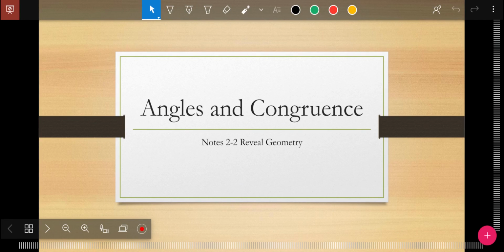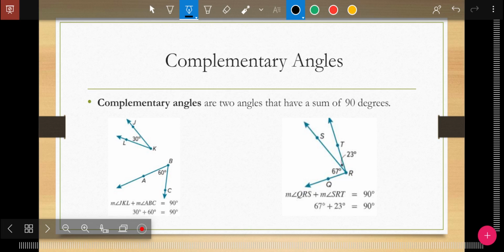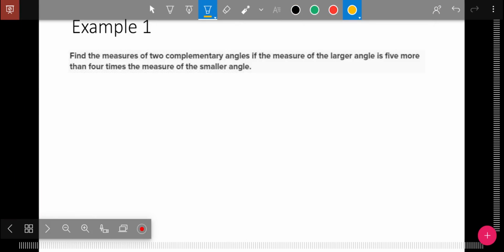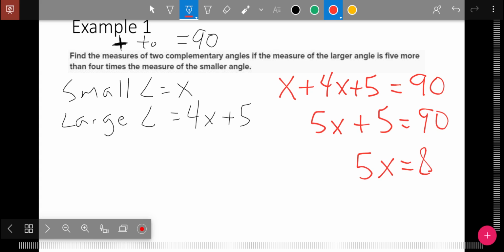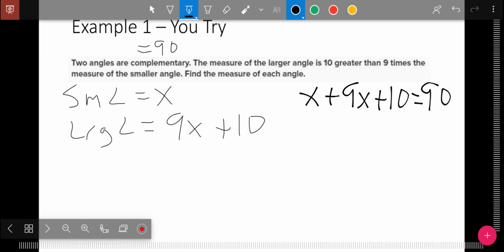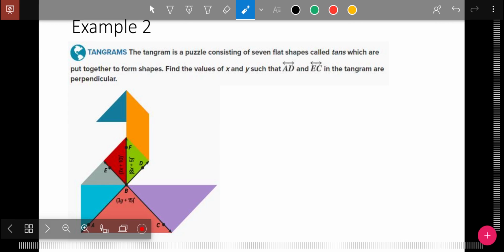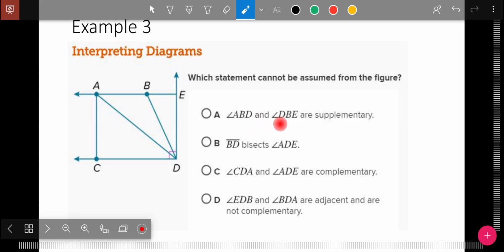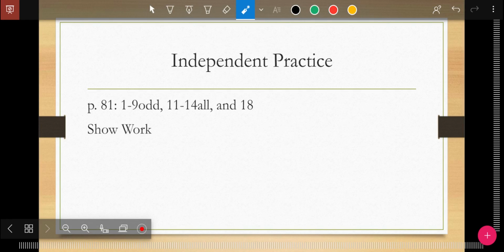2-2 Notes - Geo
Notes on Angles and Congruence from Reveal Geometry 2-2